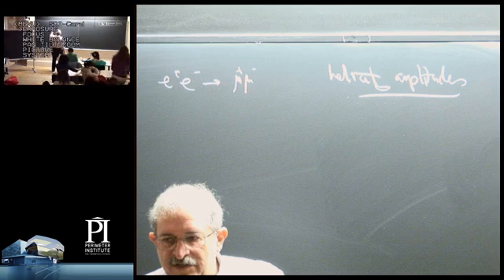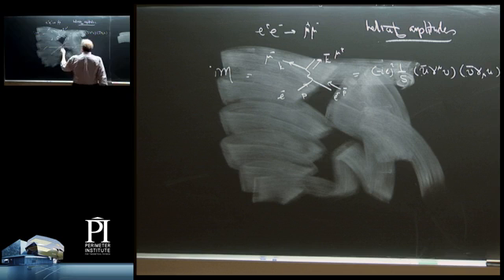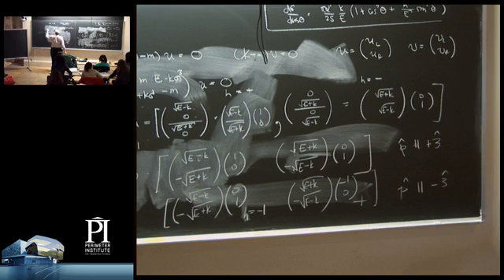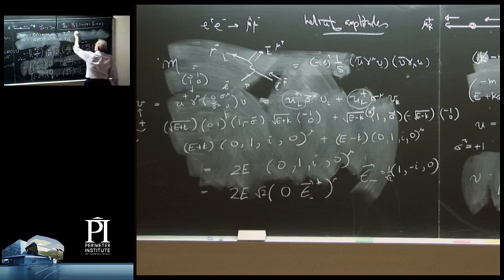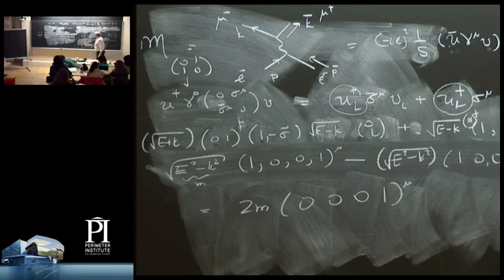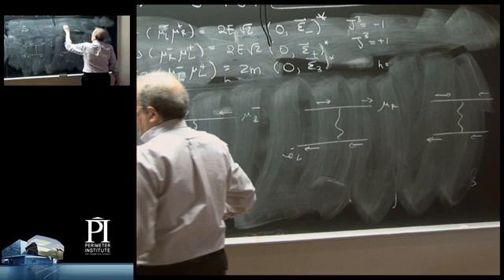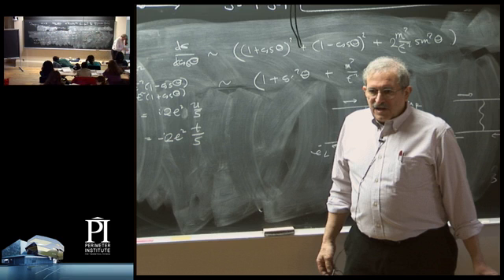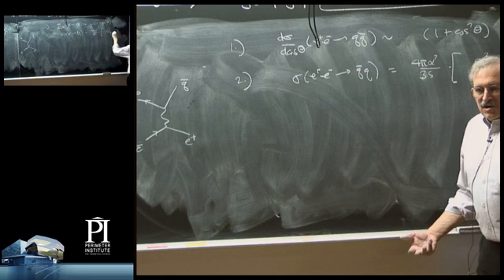Michael Peskin -- Standard Model | Lecture 4